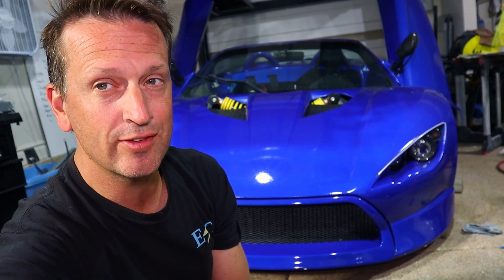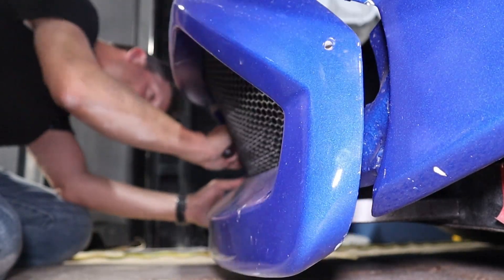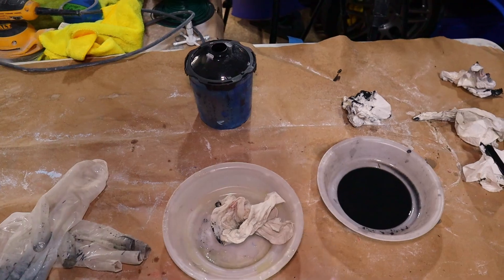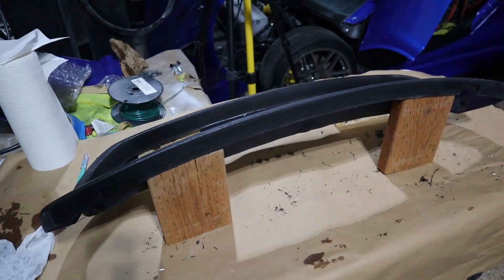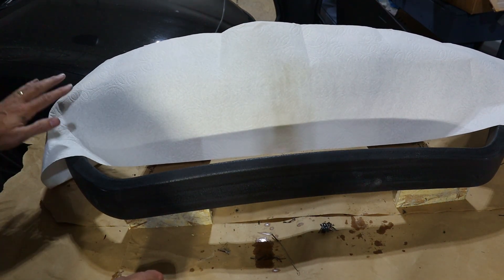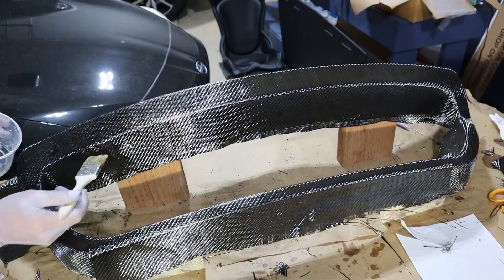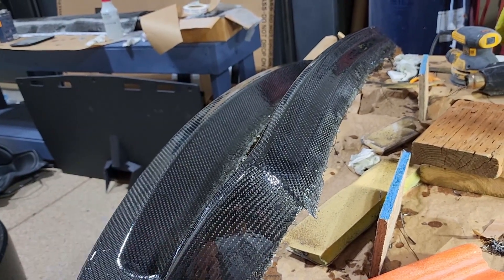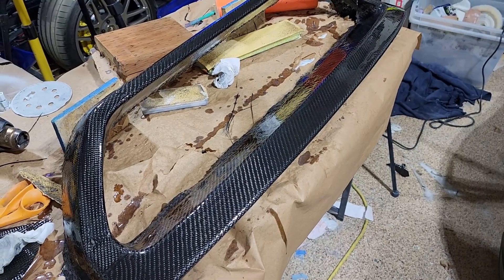Carbon Fiber Carbon Fiber - Carbon Fiber Skinning, Wet Layup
Thank you INTO THE AM for the amazing apparel!

Time to add some accents to the blue paint.  We try doing a wet layup with carbon fiber.